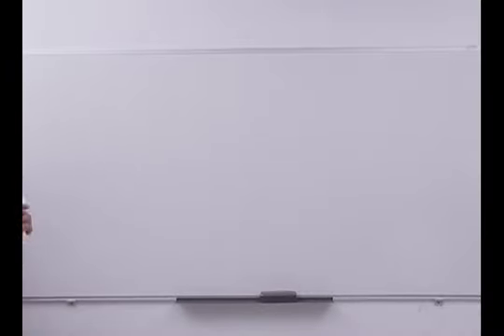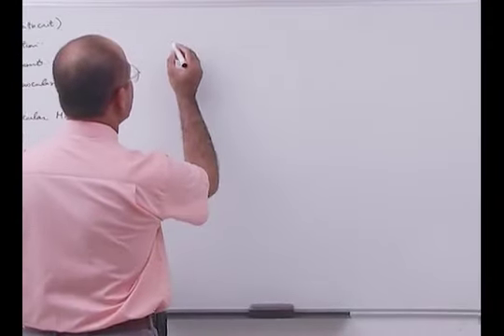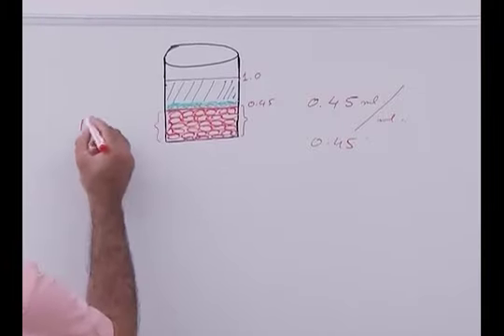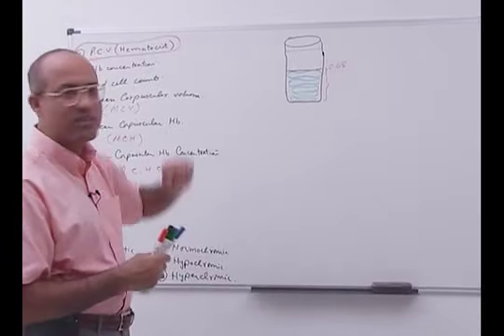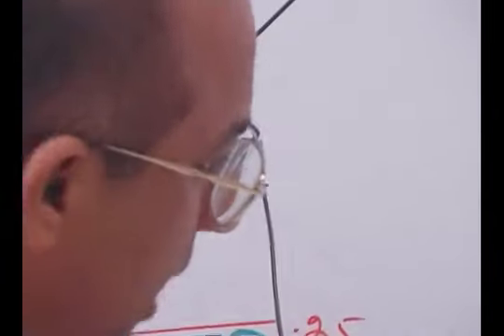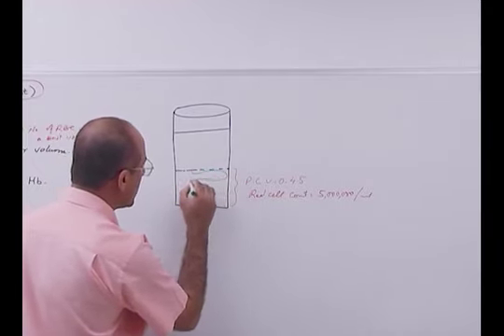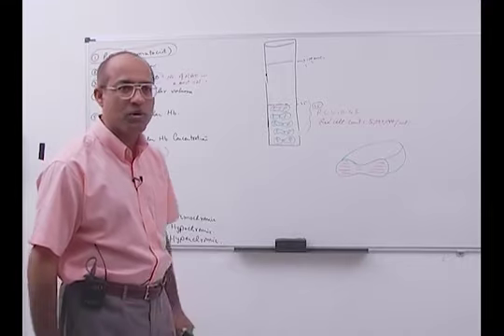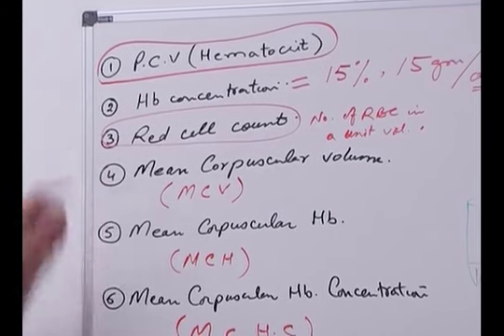red blood cells r b c indices part 1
Join our WhatsApp group for more lecture text on this numbers for WhatsApp group link 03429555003